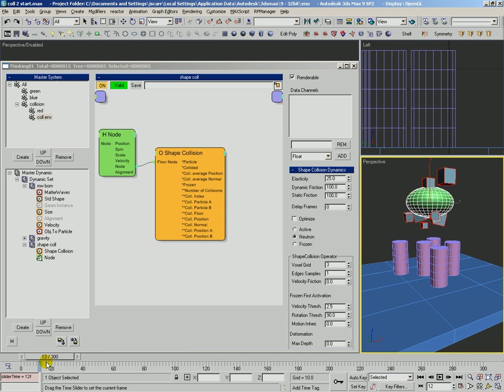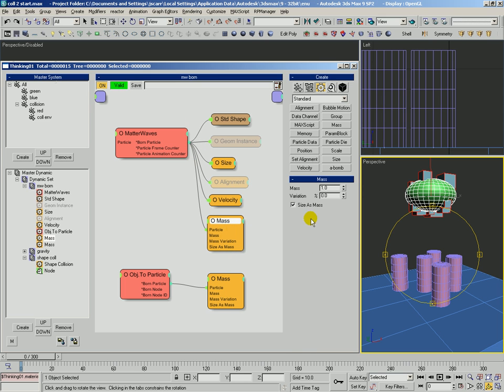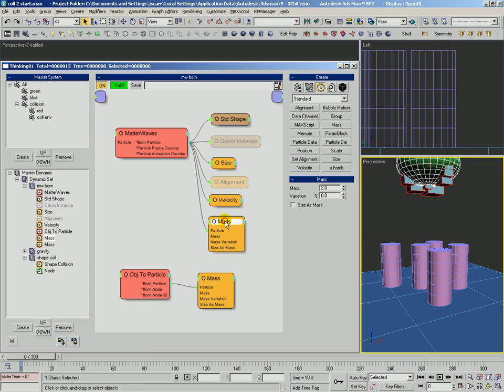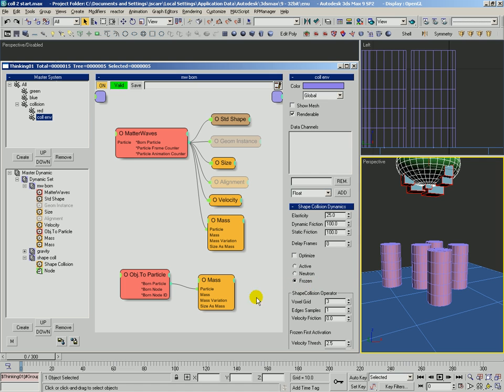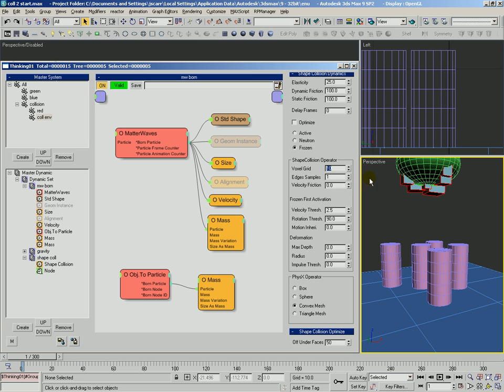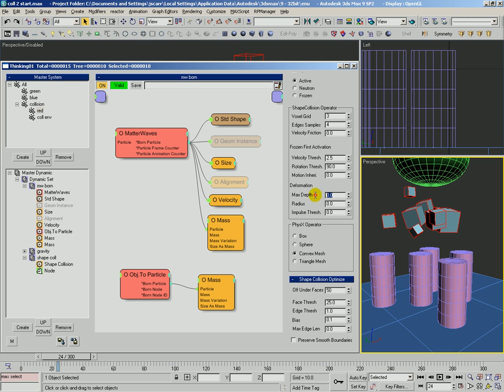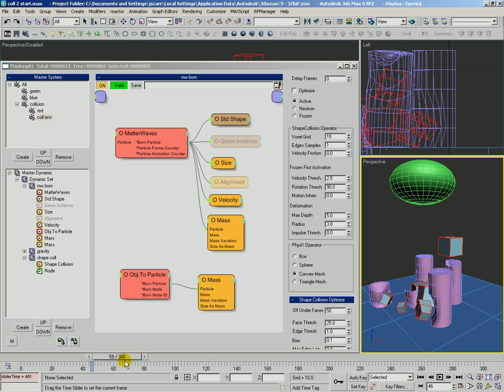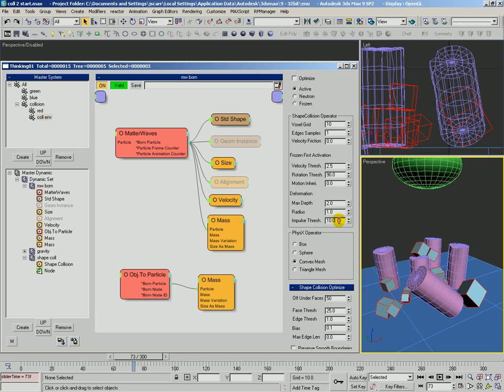How TO ShapeCollision Part B